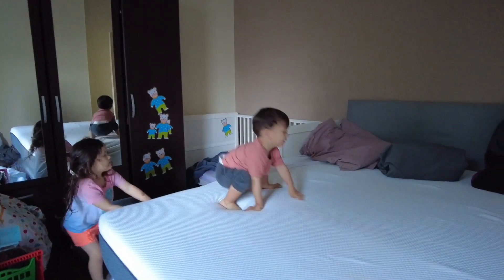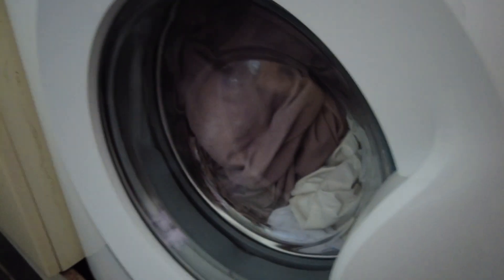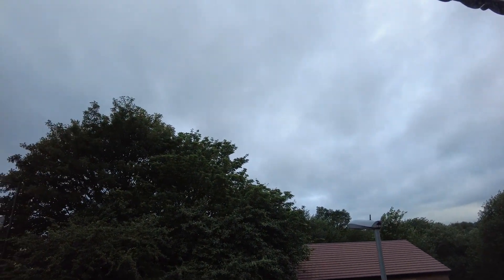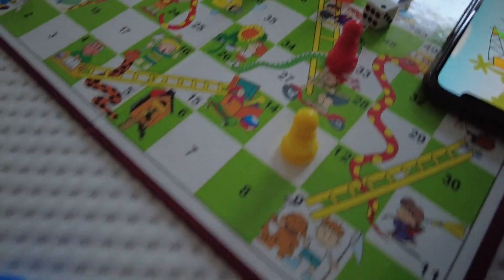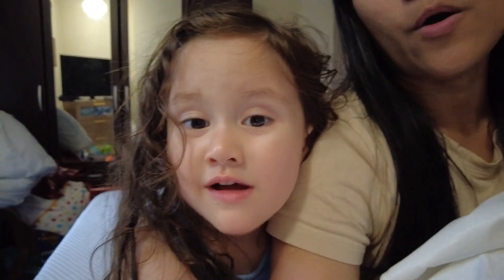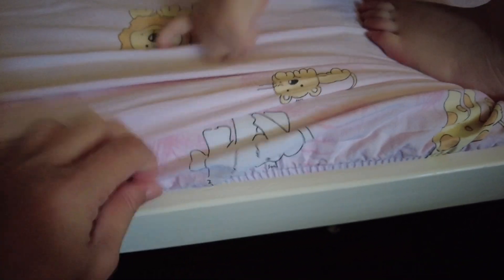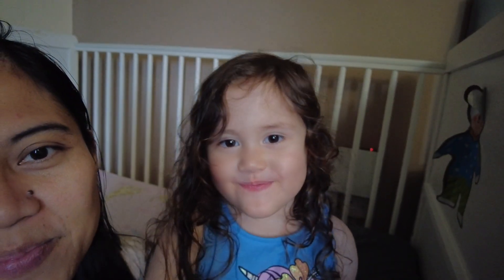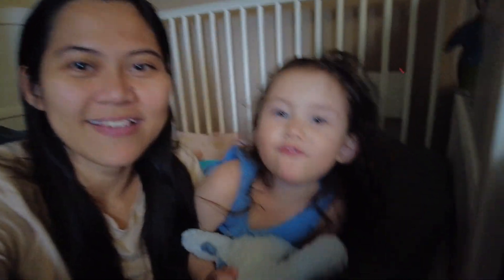HOW TO PROTECT YOUR MATTRESS FROM BED WETTING! MOM HACK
HI guys I would like to share to you on how I keep our mattress dry after toddler wet the bed, I used mattress protectors both on Haley's and Ours as it's less hassle you can just take them off and back to sleep.